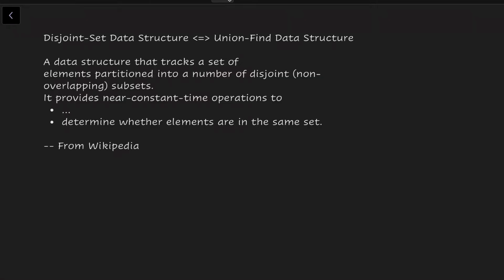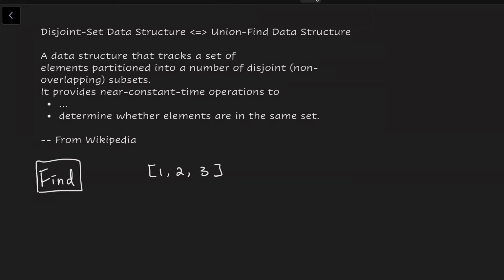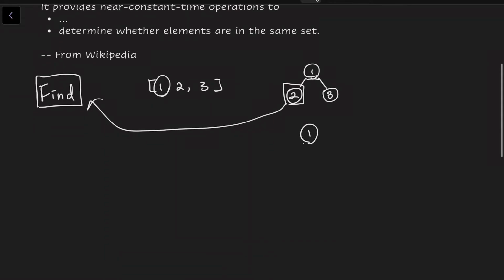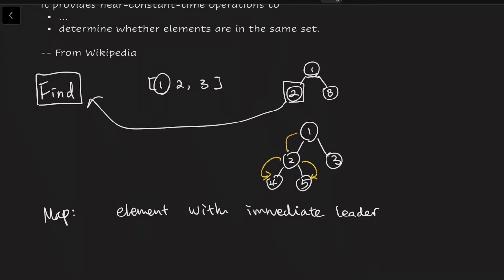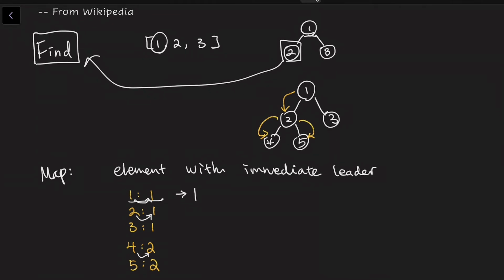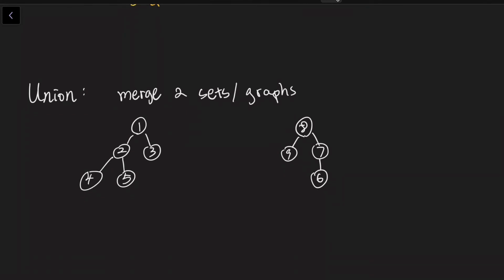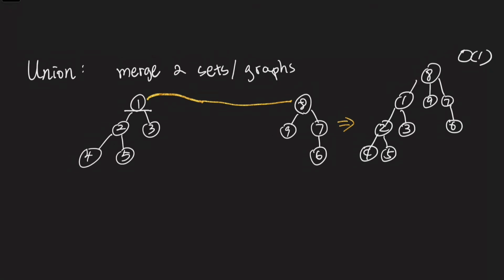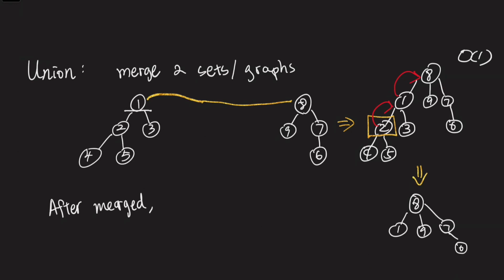Union Find | Implementation Explanation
Explains what union-find data structure is and how to implement it